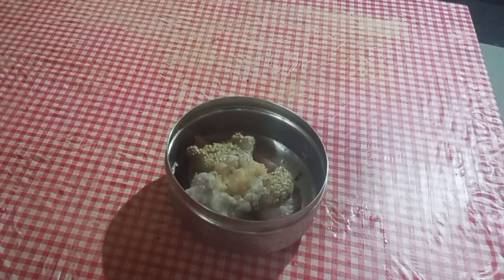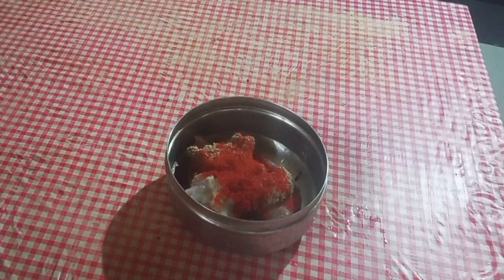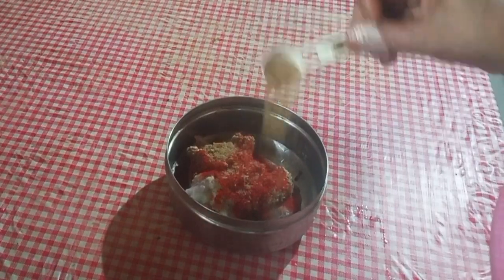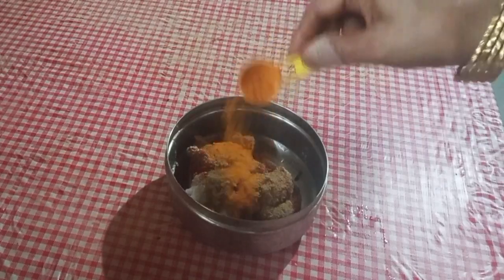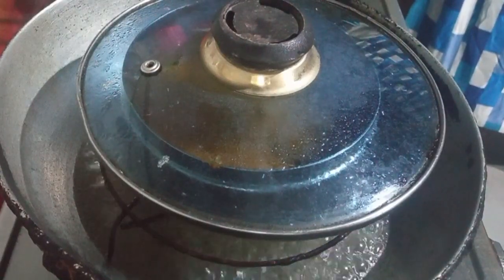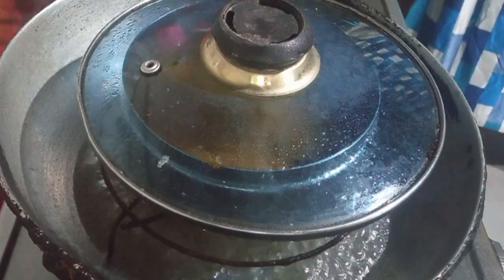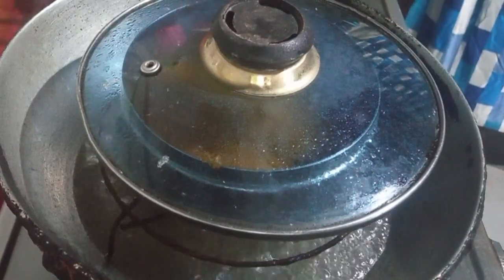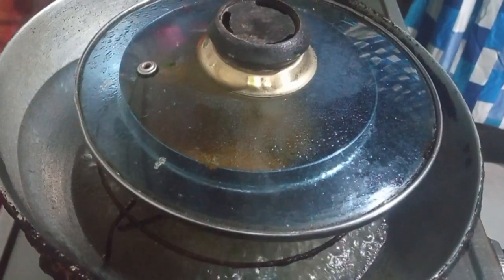Steamed Fish Recipe// ভাপত দিয়া মাছ//